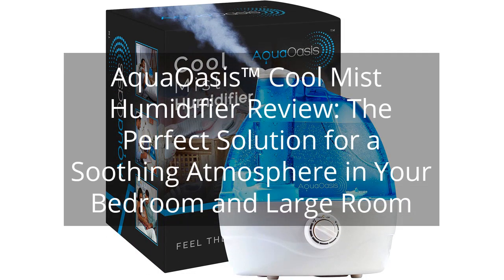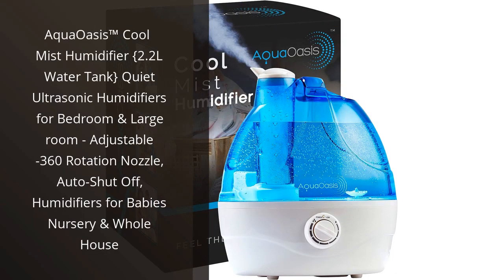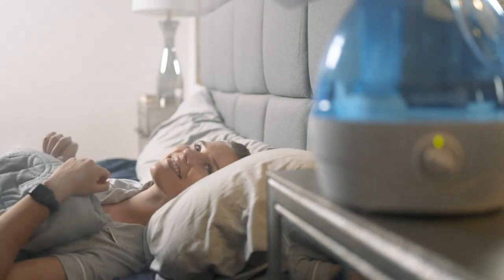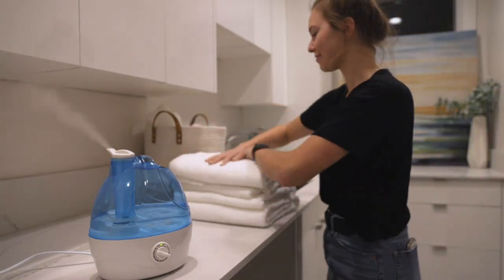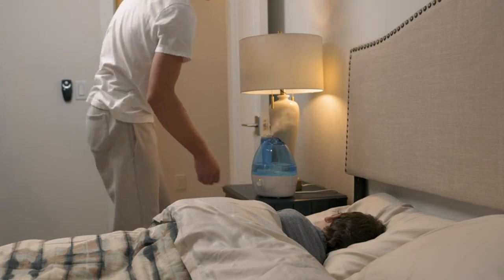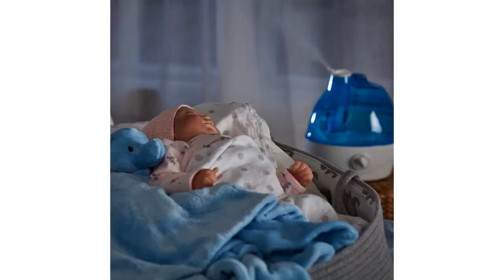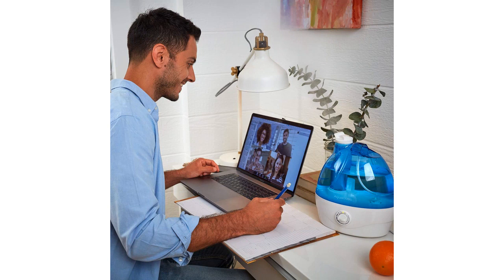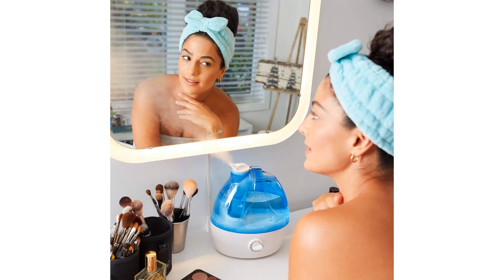AquaOasis™ Cool Mist Humidifier Review: The Perfect Solution for a Soothing Atmosphere in Your Bedro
AquaOasis™ Cool Mist Humidifier {2.2L Water Tank} Quiet Ultrasonic Humidifiers for Bedroom & Large room - Adjustable -360 Rotation Nozzle, Auto-Shut Off, Humidifiers for Babies Nursery & Whole House

00:00 - Intro
00:13 - 1) AquaOasis™ Cool Mist Humidifier {2.2L Water Tank} Quiet...
01:43 - Outro